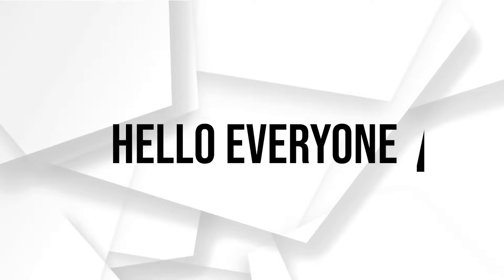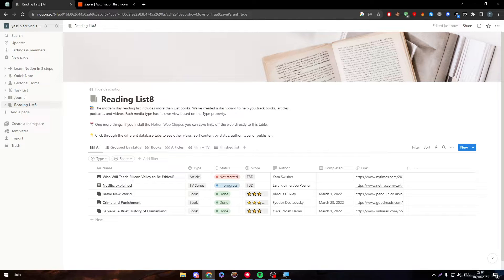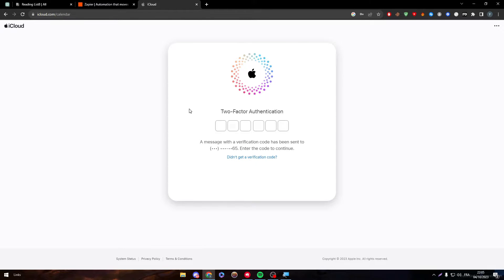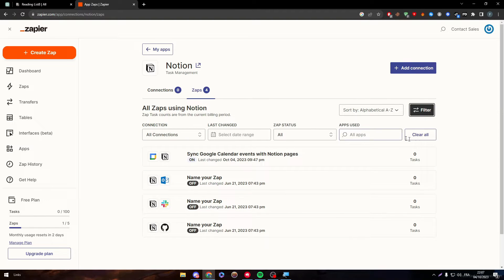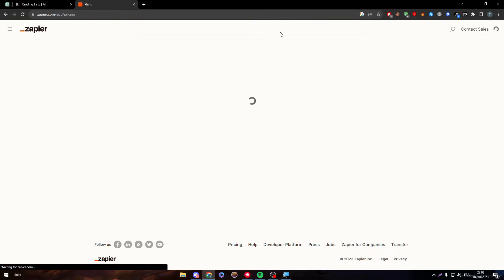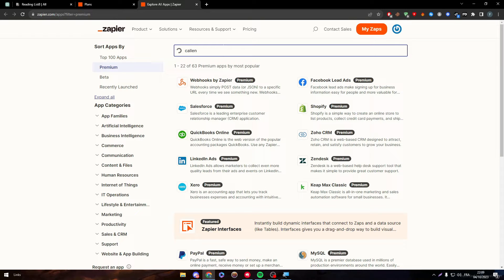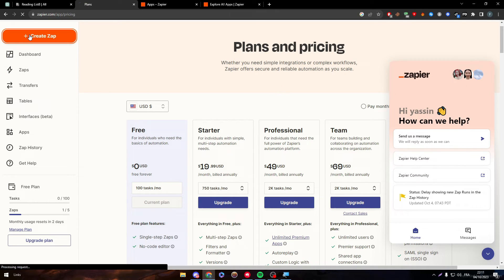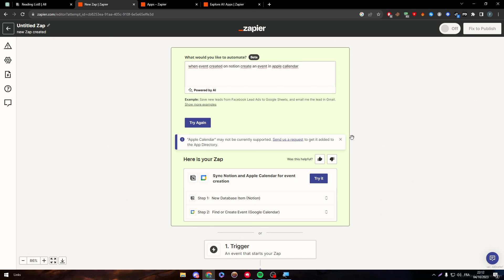How To Connect Notion To Apple Calendar 2025! (Full Tutorial)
Today we talk about connect notion to apple calendar,how to use notion,notion tutorial,notion calendar